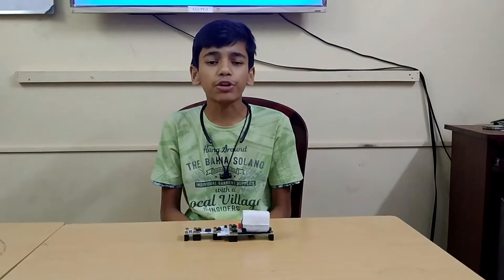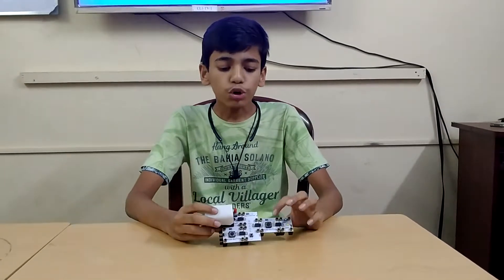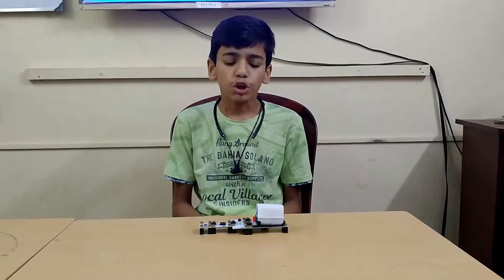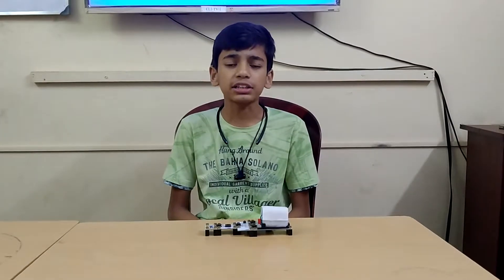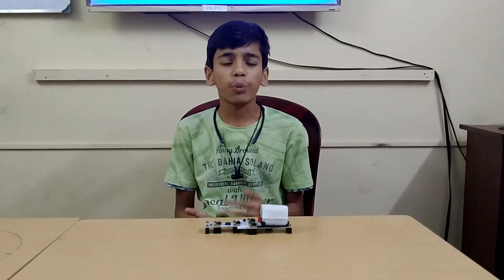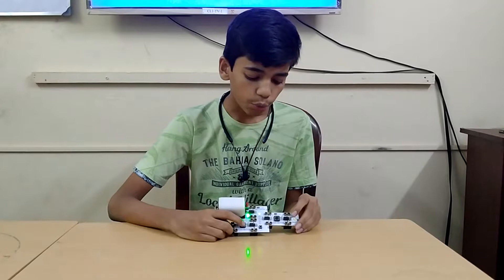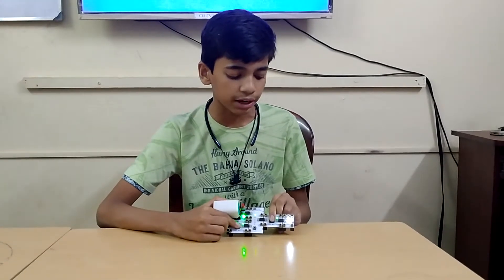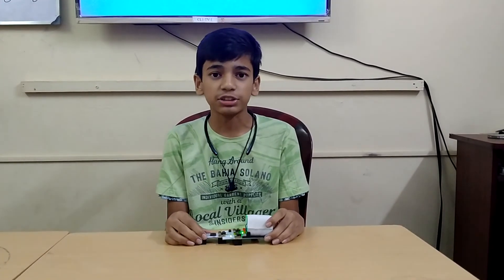AND Gate explanation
By Mohammed Firdoesh